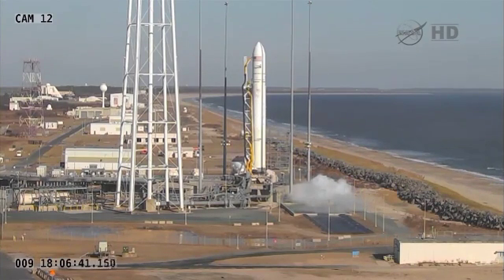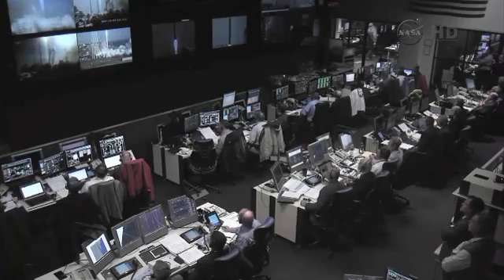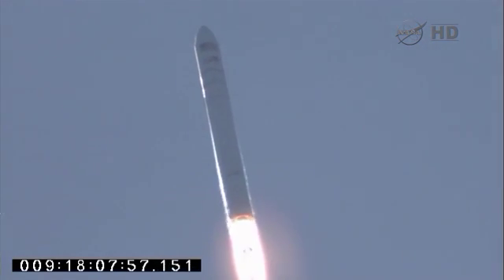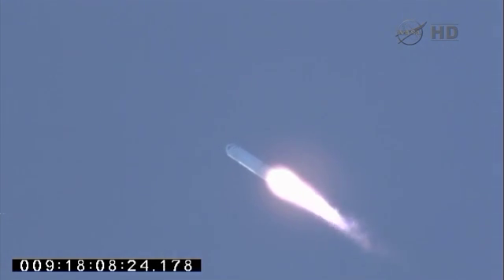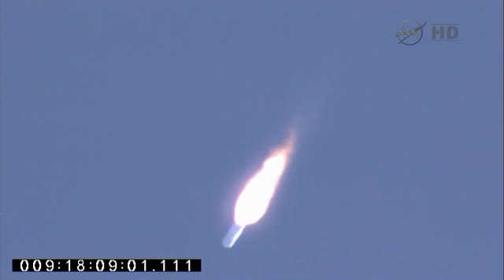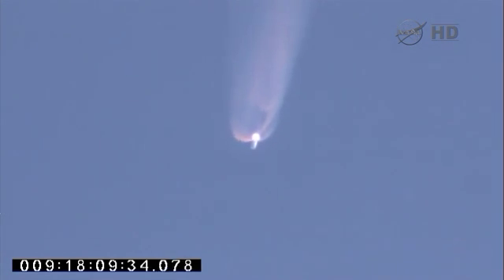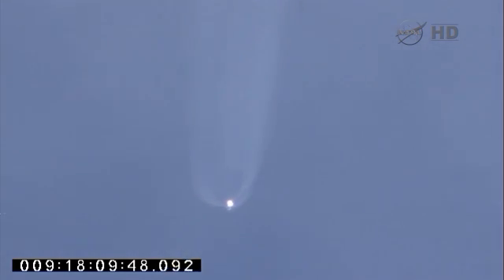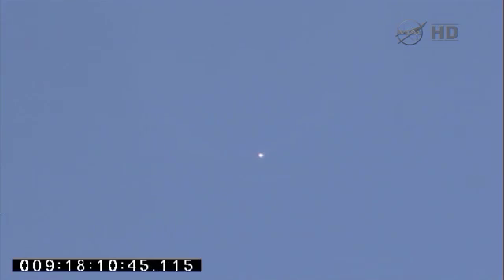Blast-Off! Cygnus Lauches On 2nd Space Station Cargo Run | Video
The Orbital Sciences' rocket launched from NASA's Wallops in Virginia on January 9th, 2014. It is delivering supplies and experiments to the ISS.